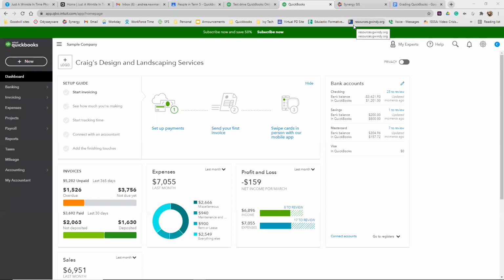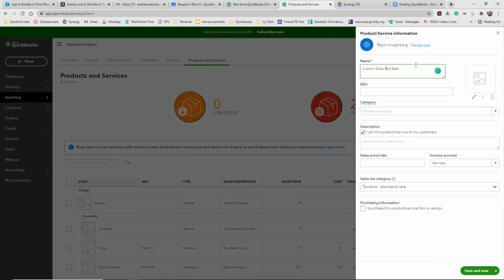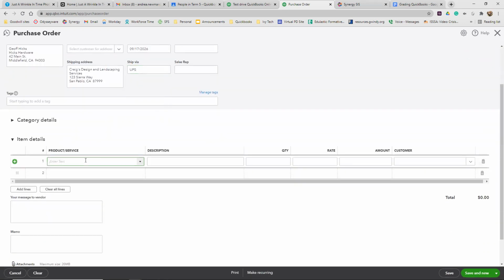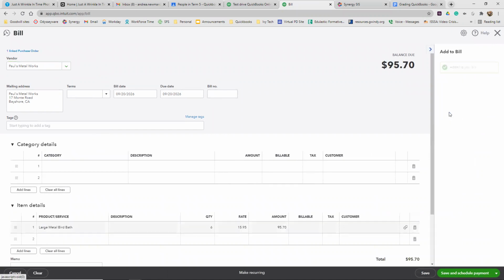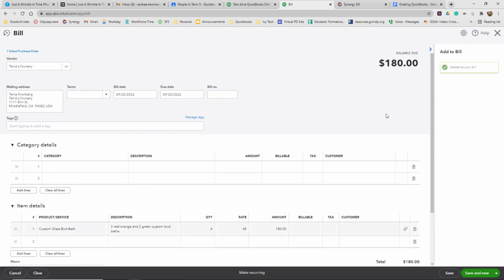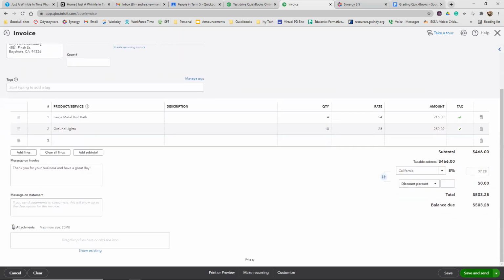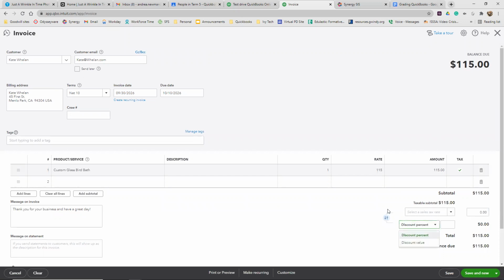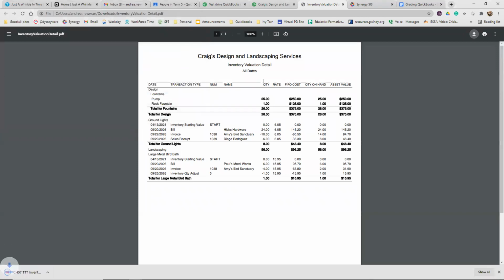QBO CH07 Tackle The Tasks